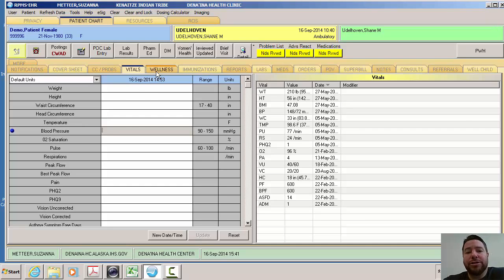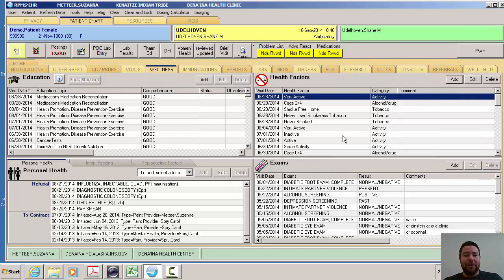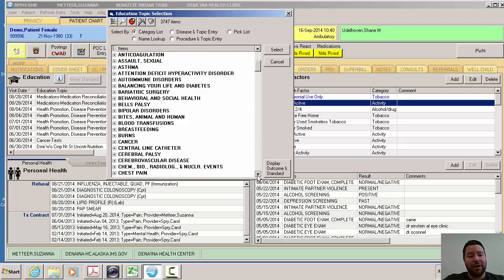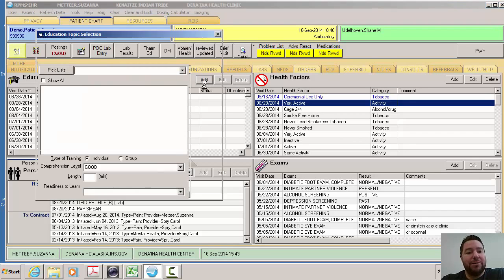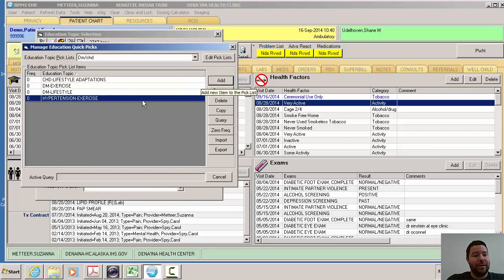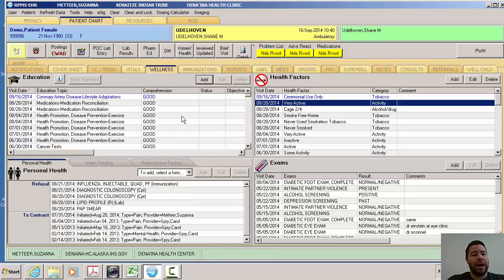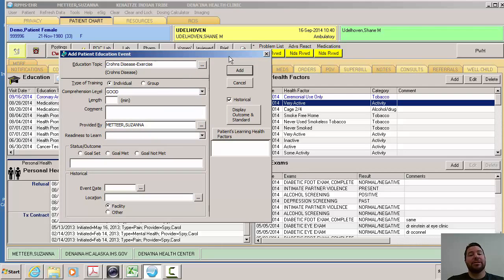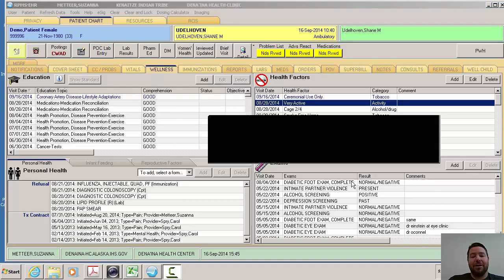GPRA CHD Comprehensive measure Part Two in EHR with Lifestyle educations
Looking at the GPRA CHD measure in RPMS EHR and different ways to satisfy the measure.